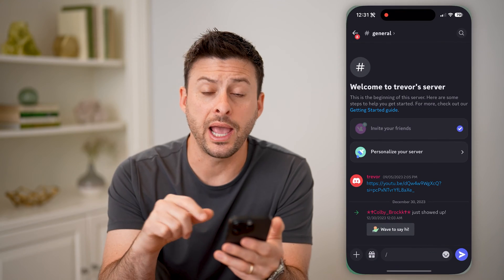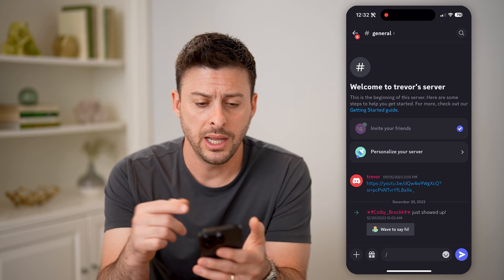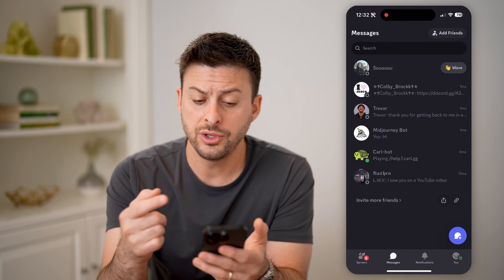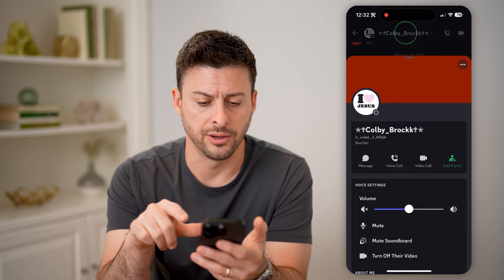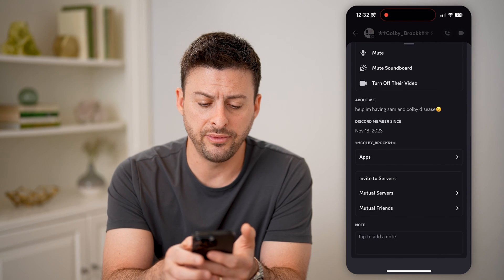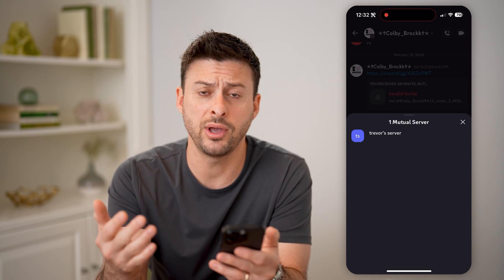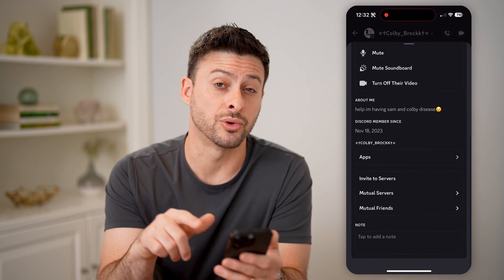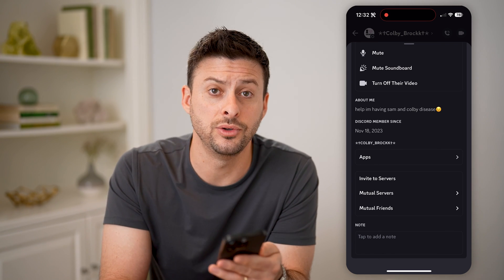How To See Mutual Servers In Discord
Here's how to see what mutual servers you joined with someone else in Discord if you want to find common interests.